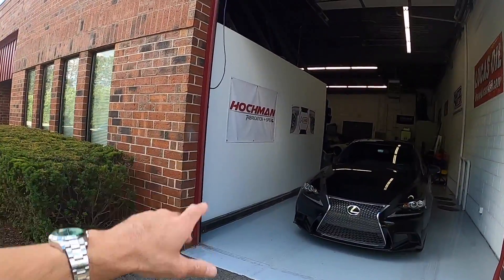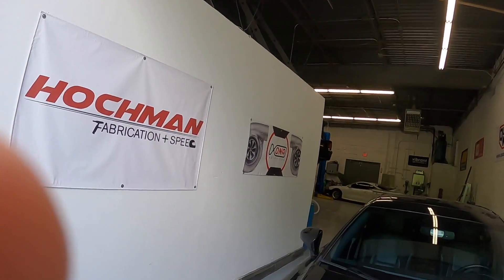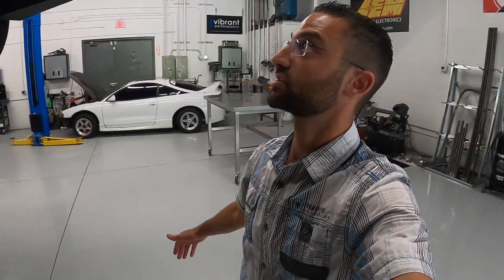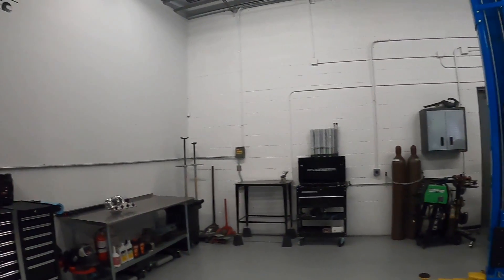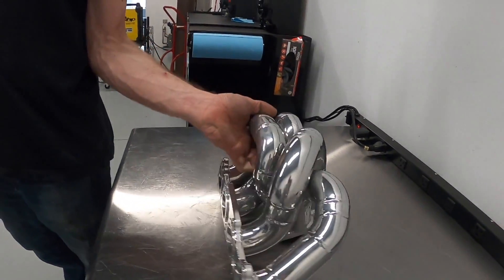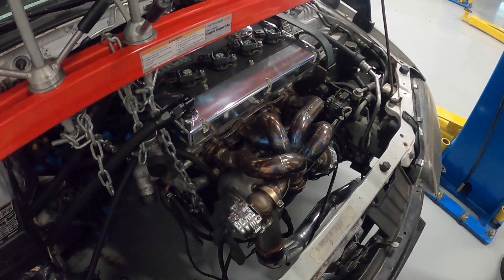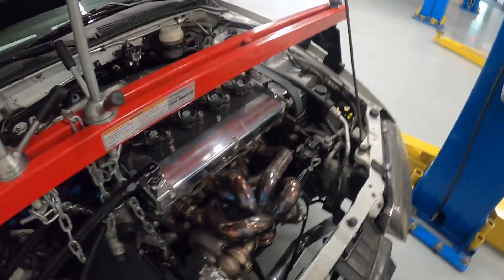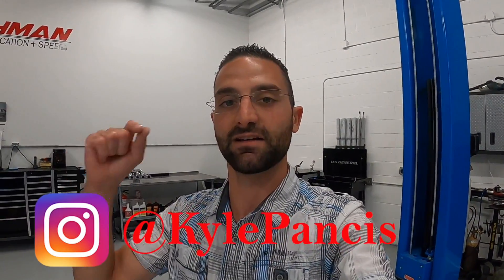Can we make a 500hp Saab 9-5 a Reliable Daily?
In today's episode, I provide a soft launch to the next Saab build! I hope you are as excited as I am for this project!

Oil Return Tube O-Ring Part Number:  9137993 (qty:2
DIC Cassete (SEM Manufacturer which is OEM Saab)
NGK OEM Spark Plugs

Tools & Parts:
Subframe Bushings
Tool Set (Sockets)
Holesaw (1 1/8)

3M Compound & Polish